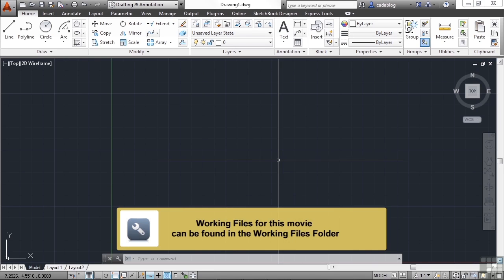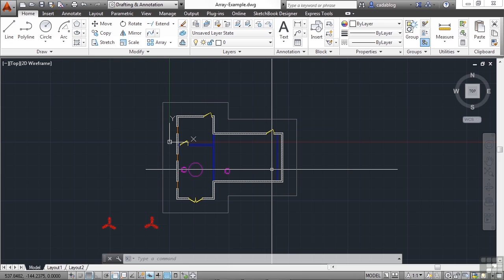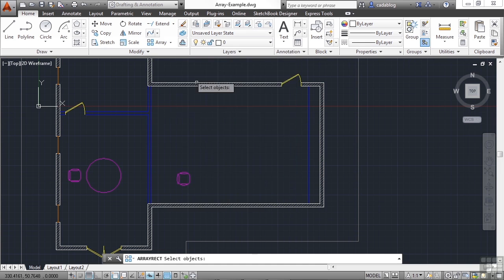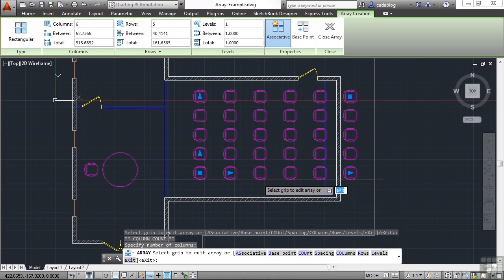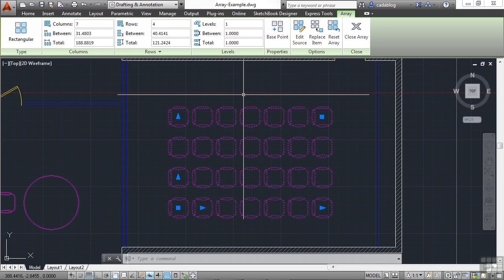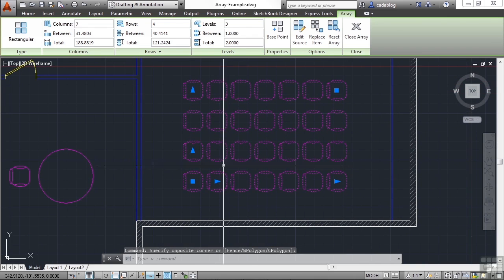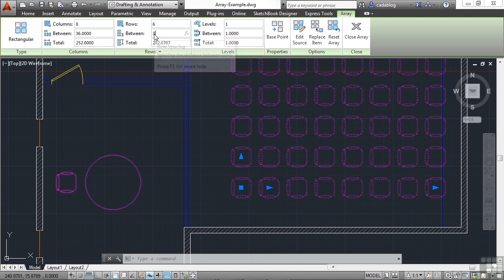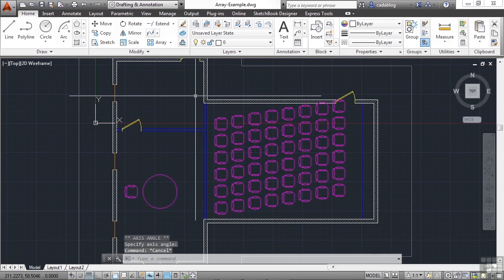AutoCAD Training 0612 Polar Arrays